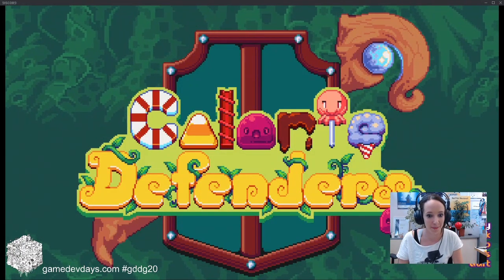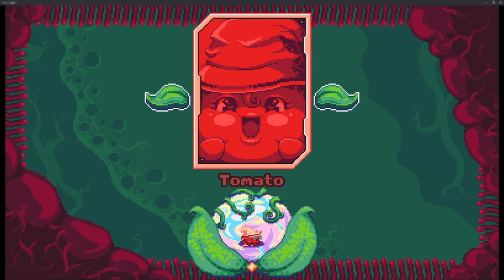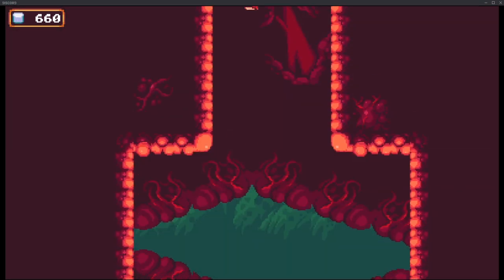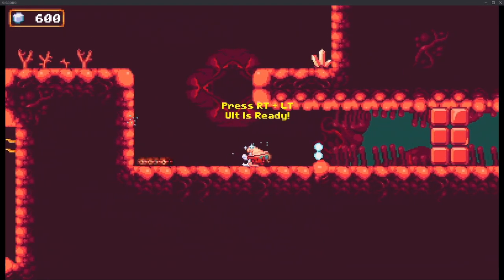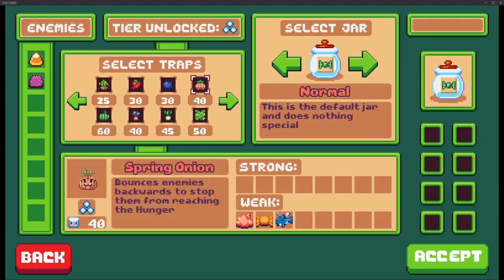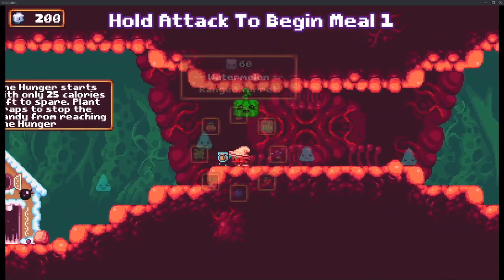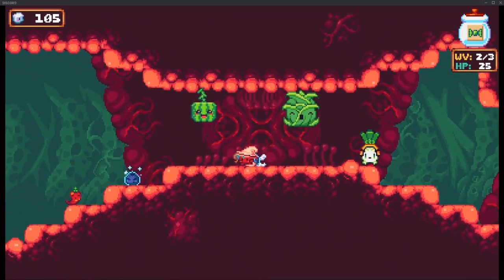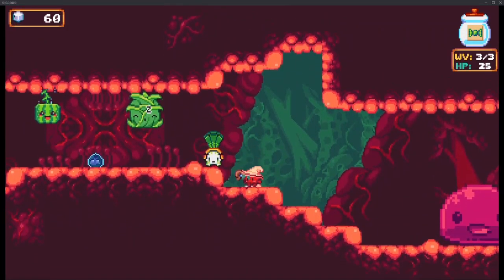Calorie Defenders Game Dev Days Presentation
Calorie Defenders was showcased at the 2020 Game Dev Days virtual conference.